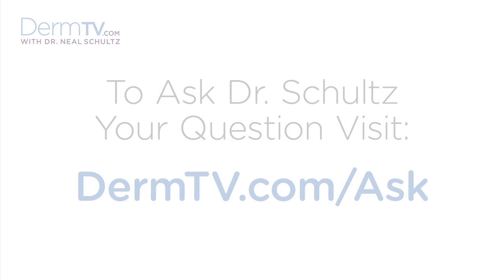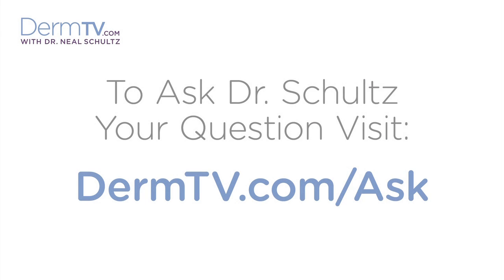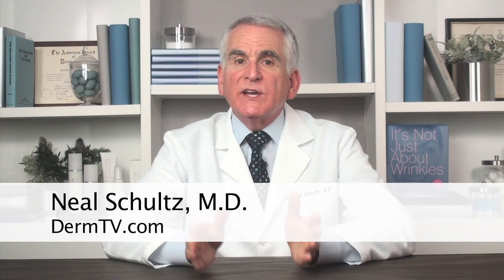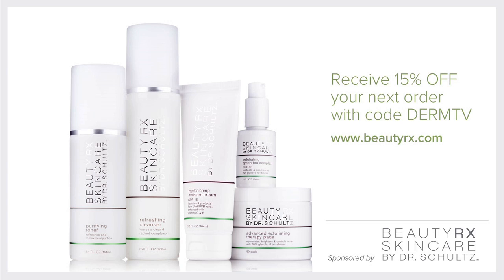DermTV - Do Sunscreens with Antioxidants Work [DermTV.com Epi #335]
By now, you know that Dr. Schultz is a fan of combination products. But if for antioxidants to work their best you need to use them during the evening, and for sunscreens to protect you, obviously you need to use them during the day, does a sunscreen with antioxidants actually work? In this episode of DermTV, Dr. Schultz answers this question.